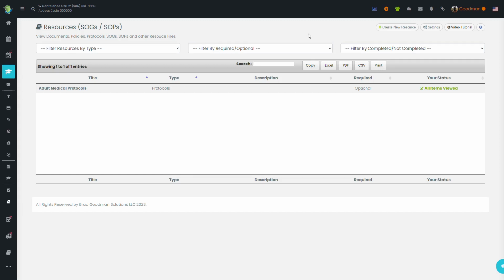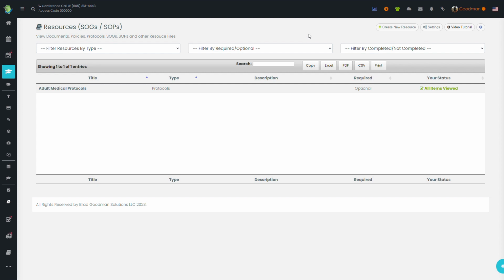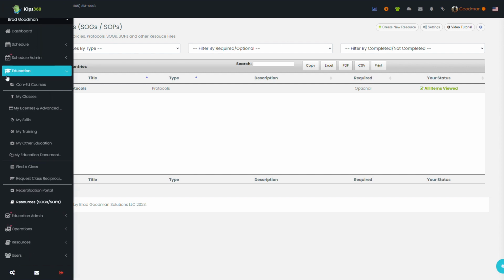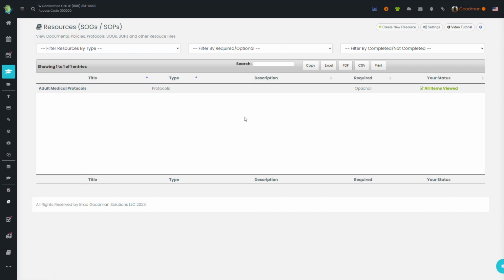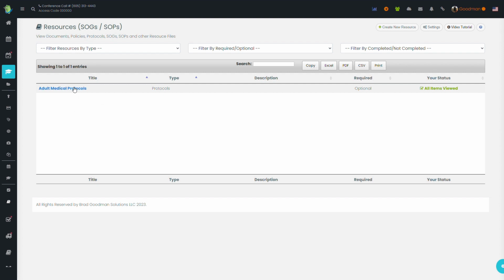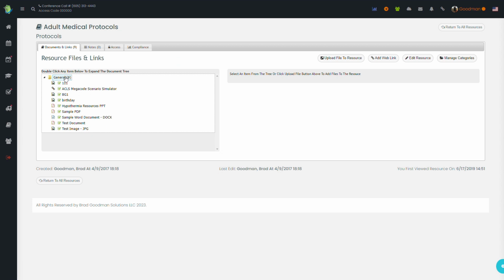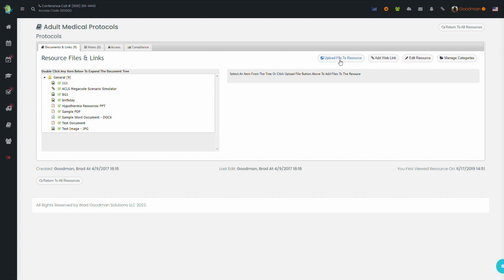Video Tutorial - Resources / Policies / SOPs / SOGs